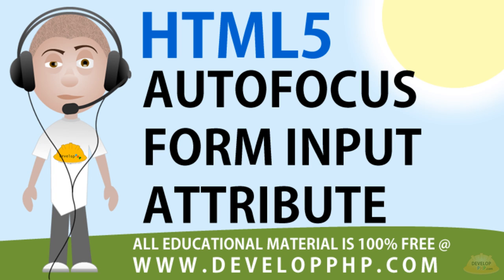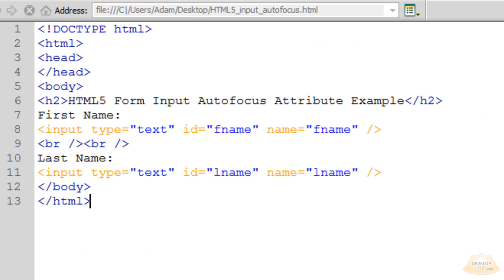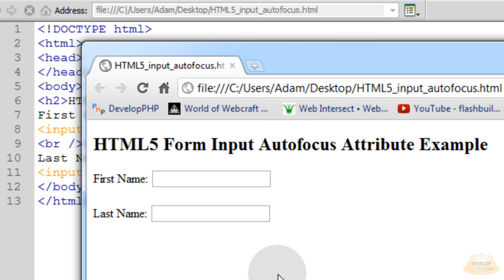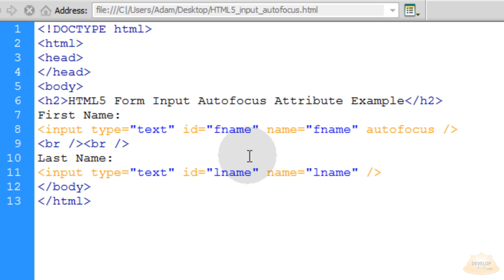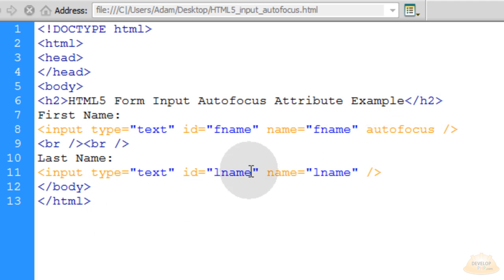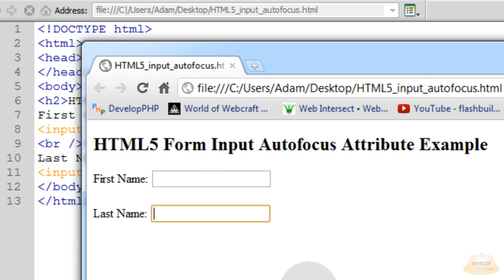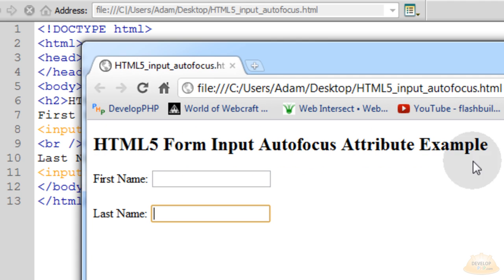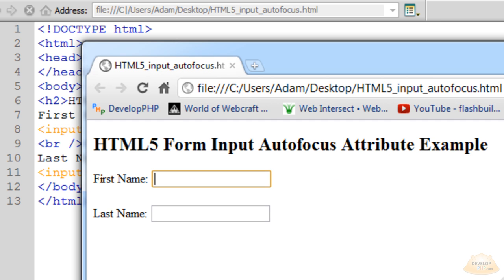HTML5 tutorial autofocus Form Field Input Attribute Example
Learn to apply autofocus to your HTML5 web form input fields to force a blinking cursor to appear in your target field, which will draw the users eye and instruct them to begin typing.